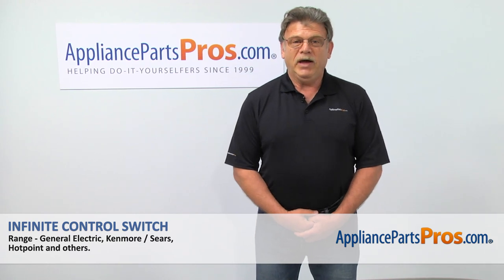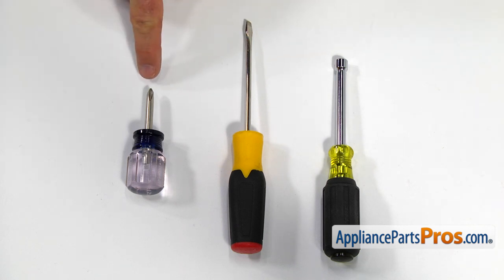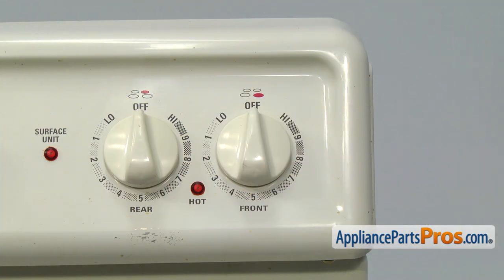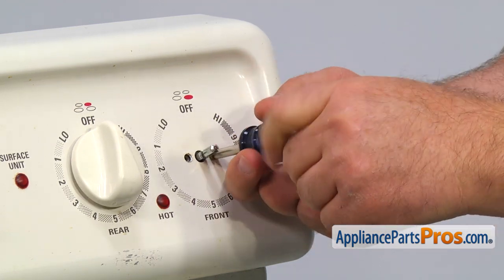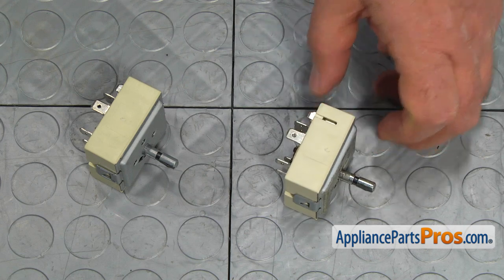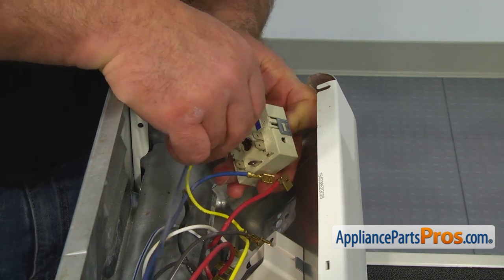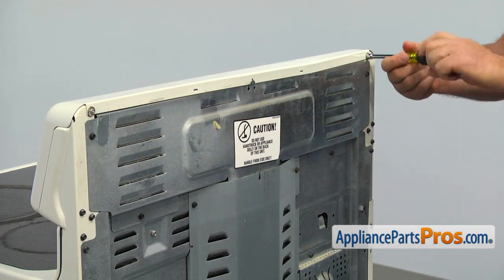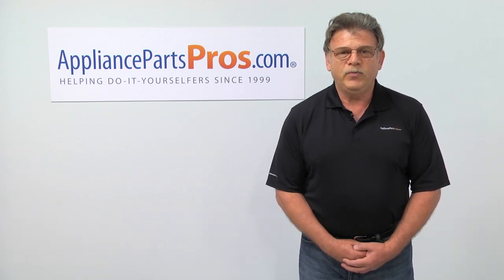How To: GE Infinite Control Switch WB24T10058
Symptoms: element stays on high heat only or doesn't come on at all.

Tools: 1/4" nut driver, short Phillips screwdriver, flathead screwdriver.

This GE made Range Infinite Control Switch replaces the following older part numbers on General Electric, Hotpoint, RCA, Sears and Kenmore Ranges: 875079, WB24T10031.